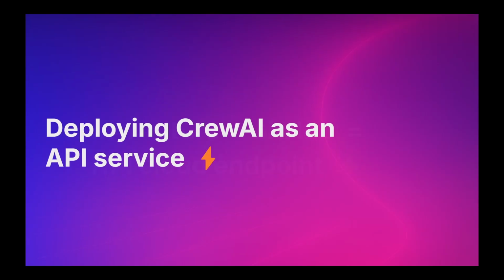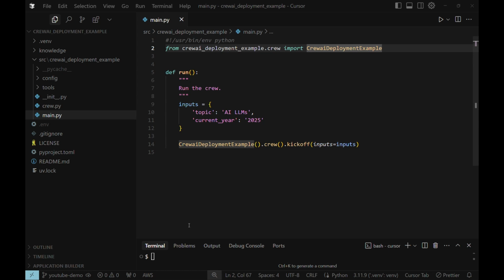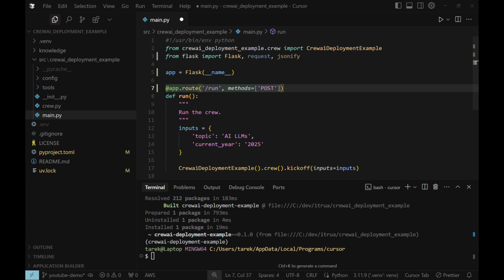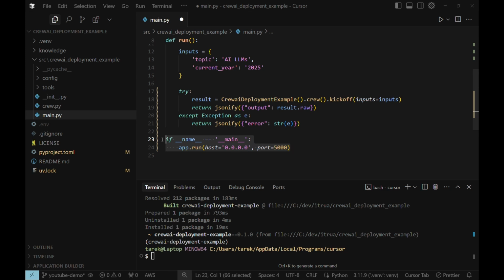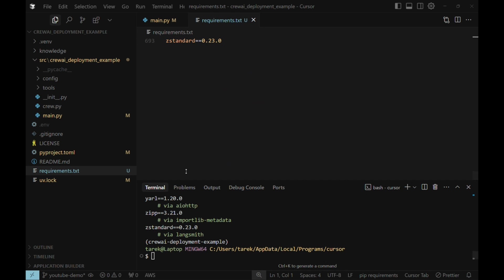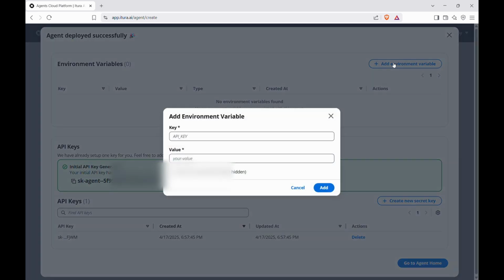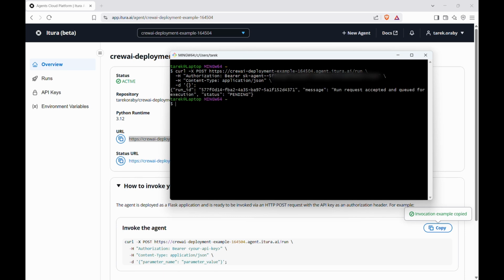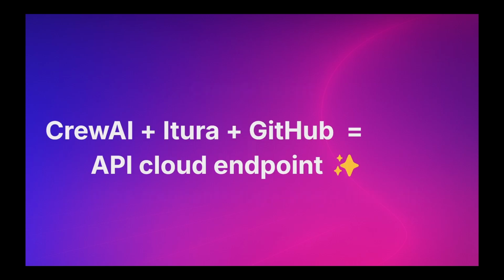Deploy CrewAI as an API Cloud Endpoint (In 10 Minutes) ⚡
This video walks you through the process of deploying a CrewAI AI agent to a cloud endpoint. The deployment will be connected to a GitHub repository, so any changes to the code will automatically be reflected in the deployment. We’ll use Itura’s free tier to host the agent in a serverless environment.

Timestamps:
00:00 - Intro
00:53 - Final goal
01:16 - The starting point
01:42 - Install Flask
02:15 - Add endpoint
04:26 - Create requirements.txt
05:18 - Commit to GitHub
05:41 - Deploy agent
09:04 - Outro